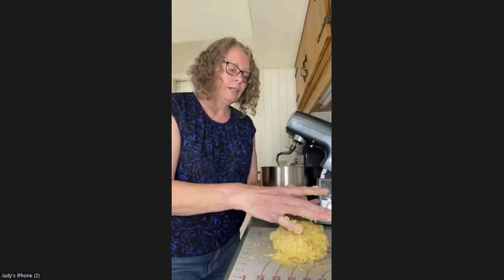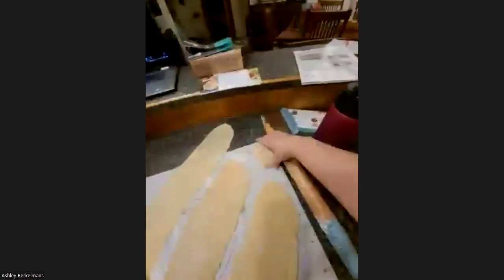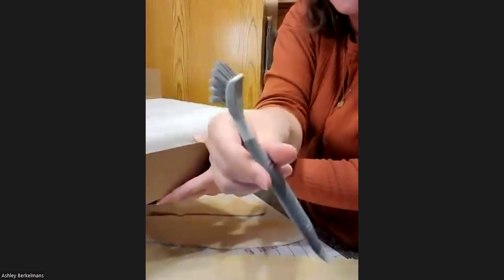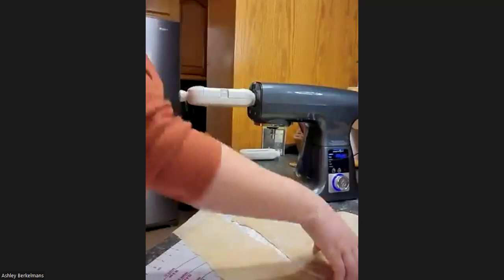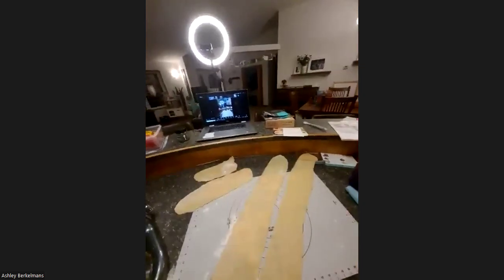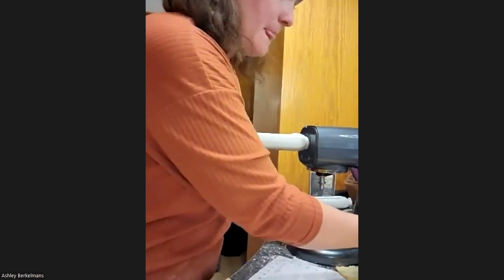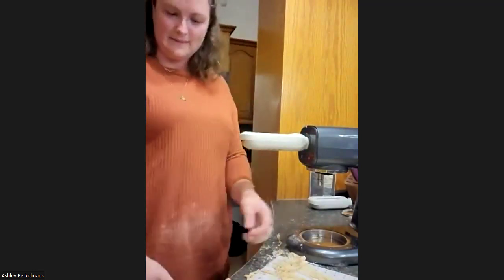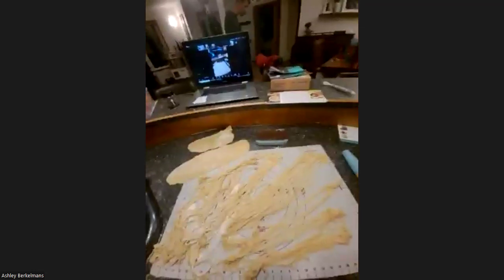Homemade Pasta Workshop - Part 2